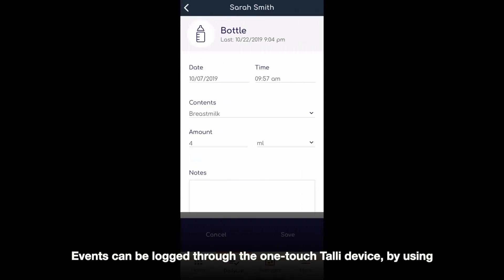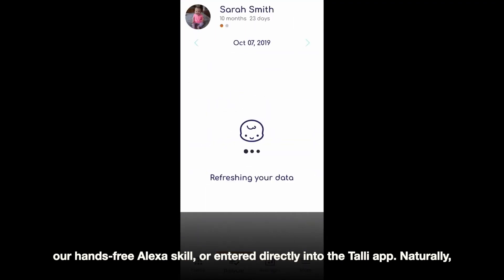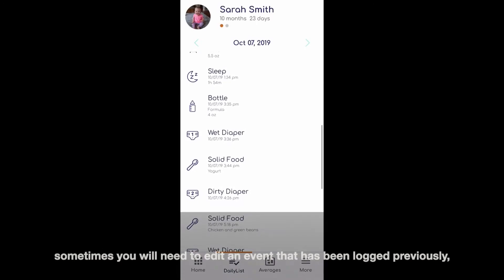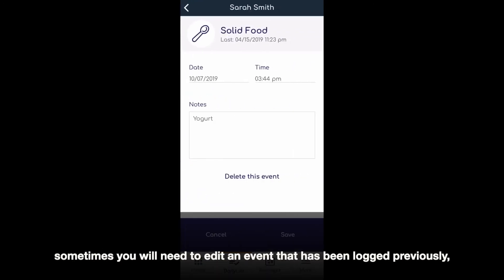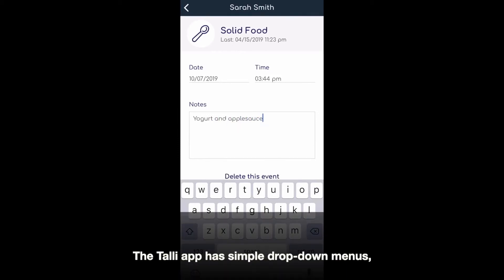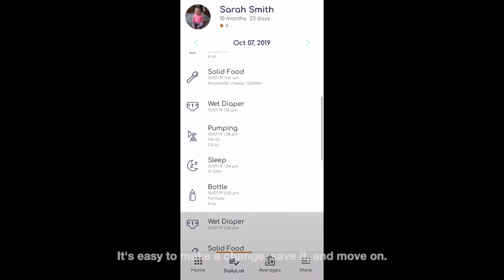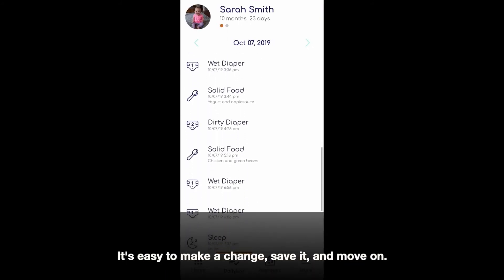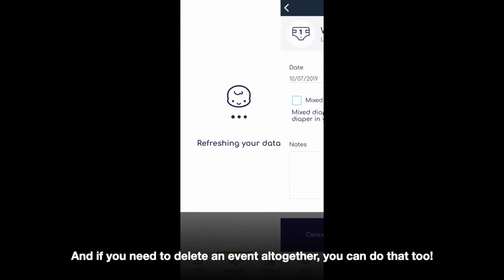Talli Baby App - Editing an Event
Naturally, sometimes you will need to edit an event that has been logged previously, so we’ve made that part easy too! We have simple drop down menus and text fields that can be edited quickly. It’s easy to make a change, save it, and move on